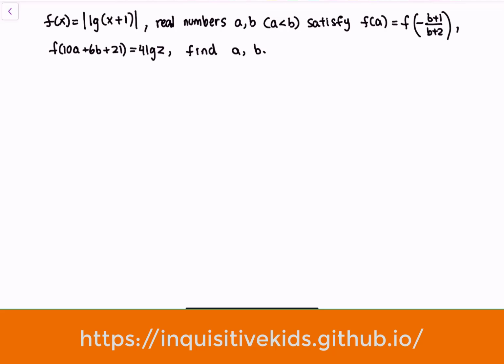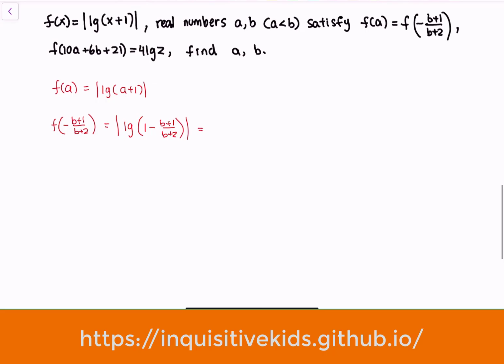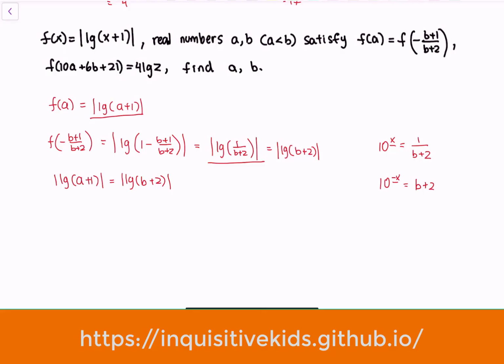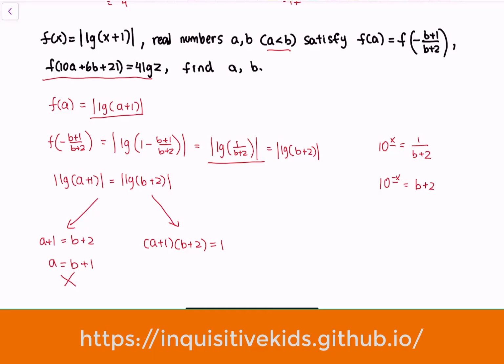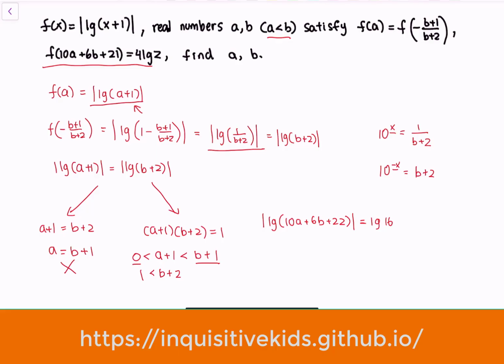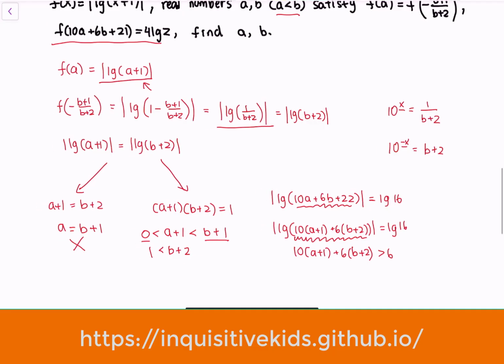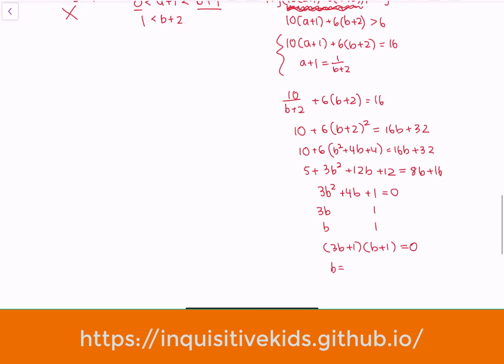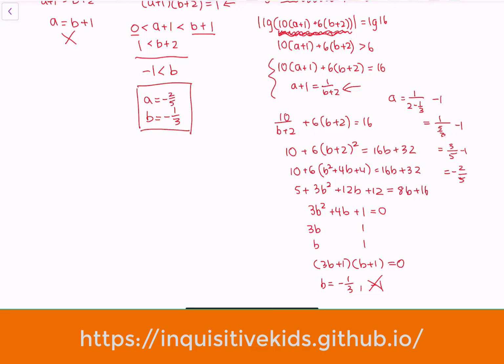Logarithm function problem